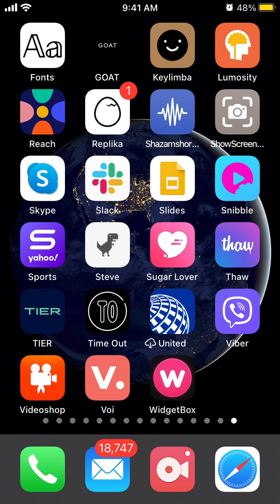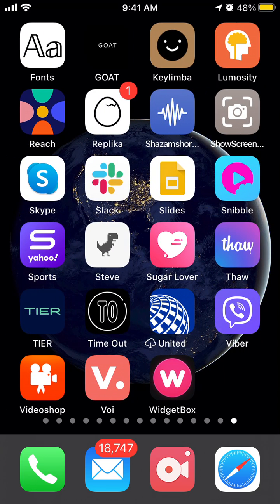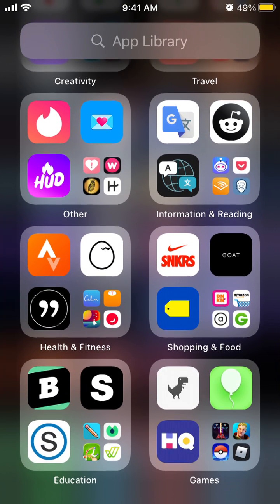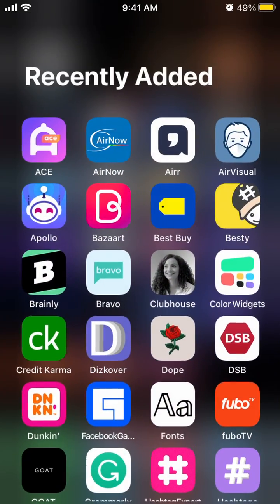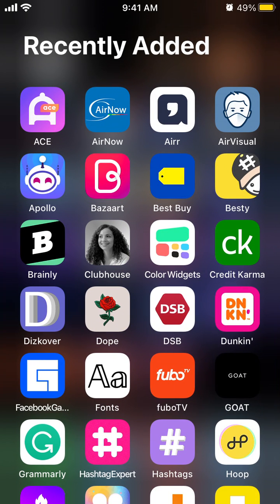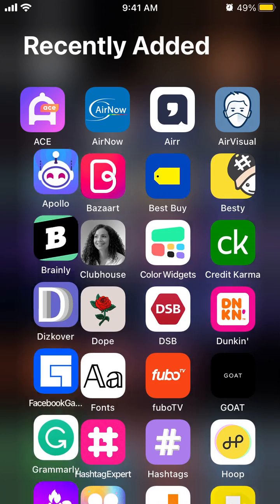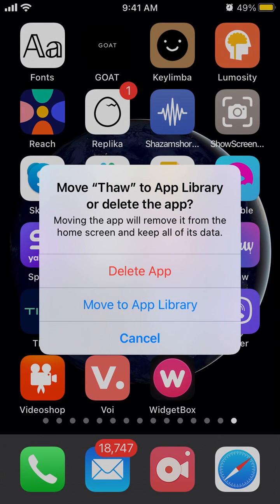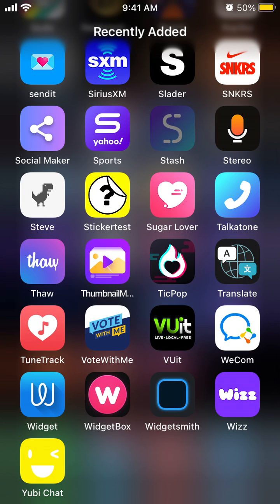How to delete apps in App Library?